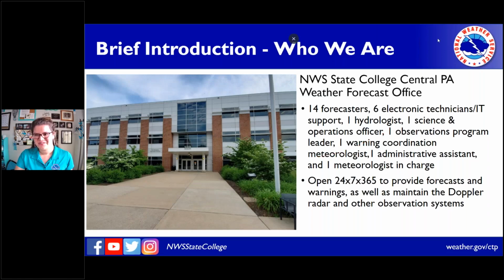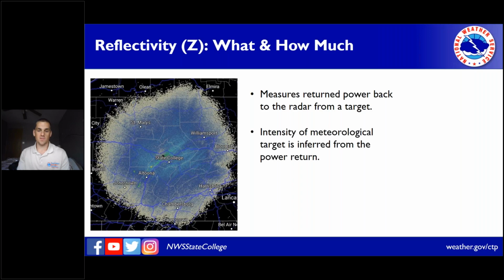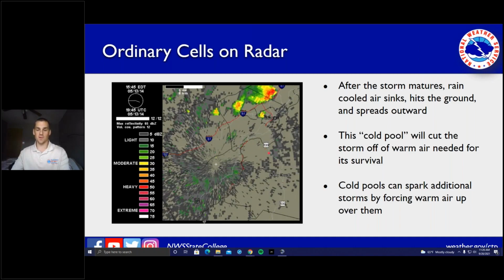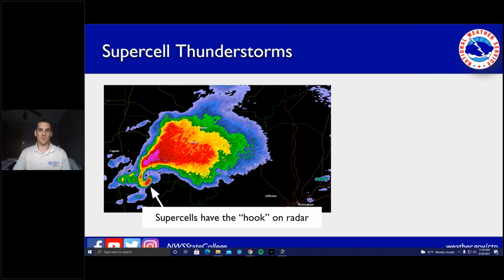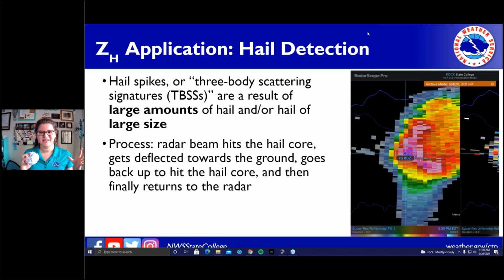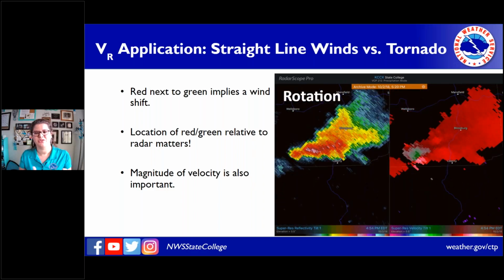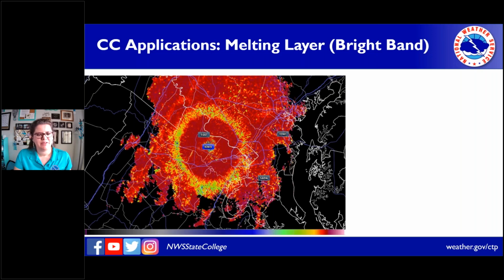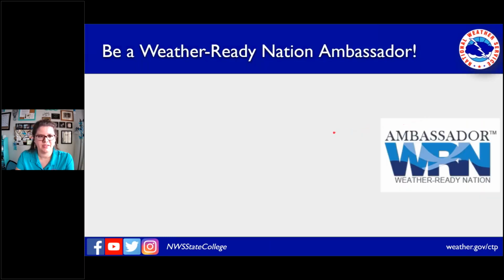Radar Basics - Weather-Ready Nation Lecture Series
Radar Basics 101: How to interpret radar, hazards you can expect, and understanding the sky.

Weather-Ready Nation Lectures are virtual classes that present a variety of weather-related and safety topics to our Weather-Ready Nation Ambassadors, core partners, and the general public.